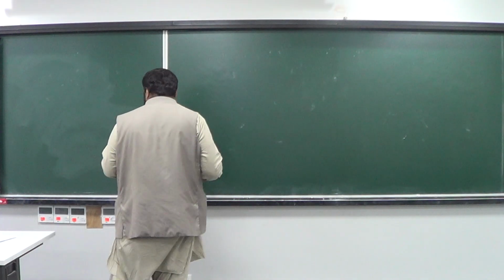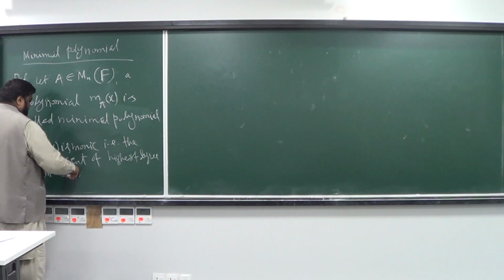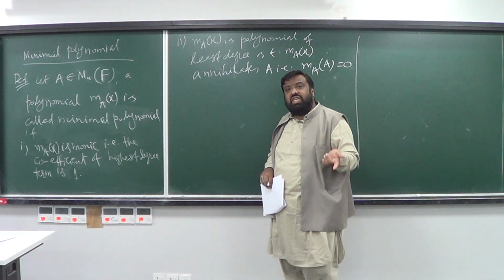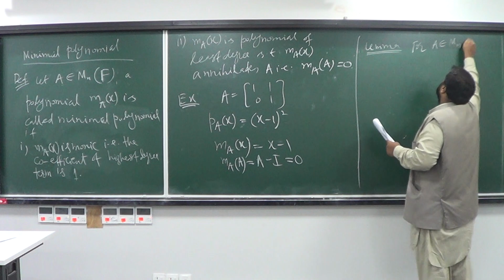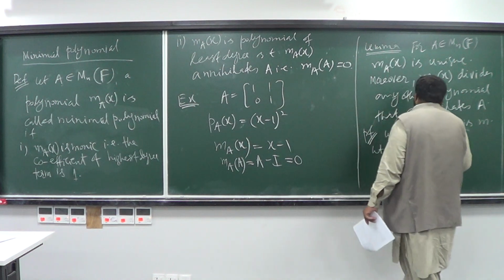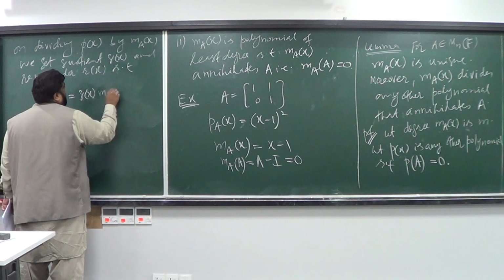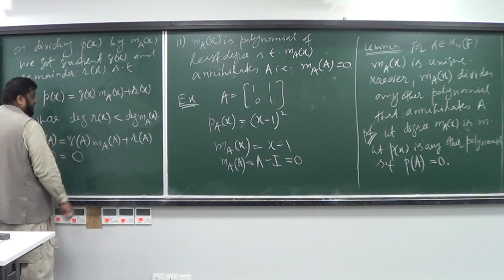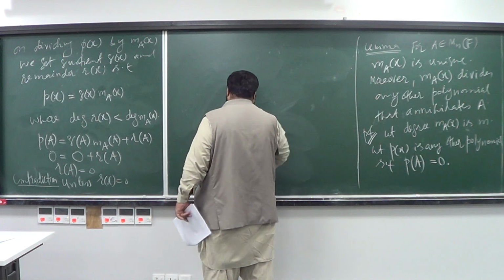Lecture 7 (Part 8): Understanding minimal polynomials for a matrix (examples and basic properties)